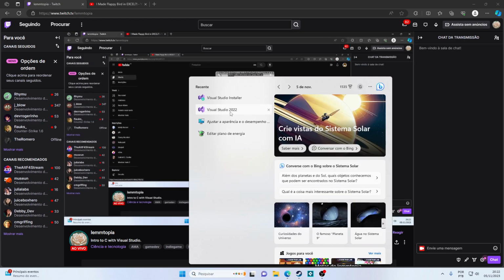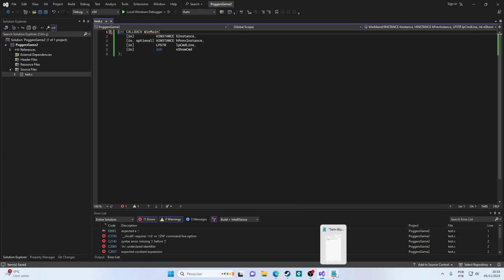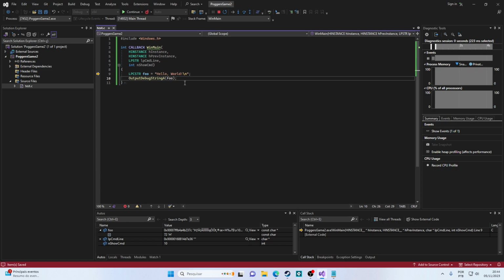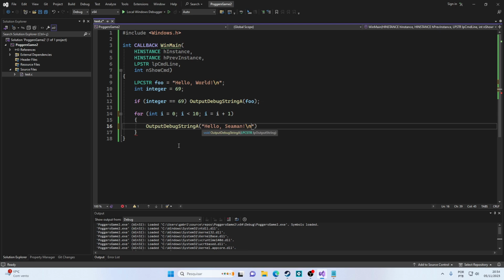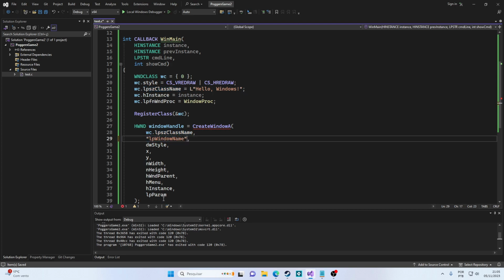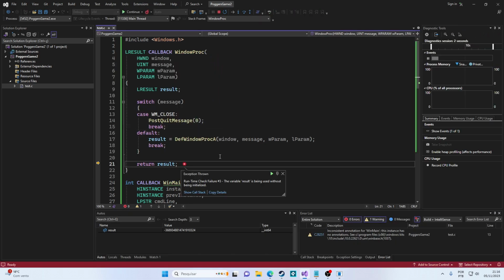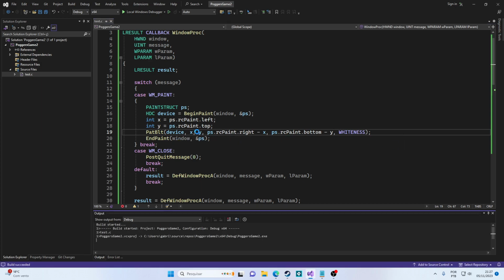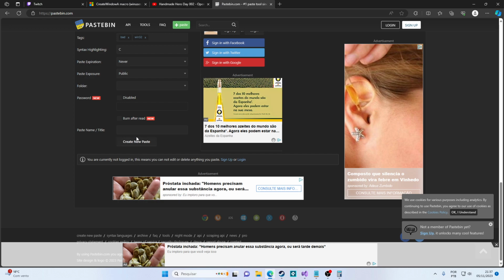Struggling to make a Win32 Application and a little C tutorial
Yeah, that's what I am doing...